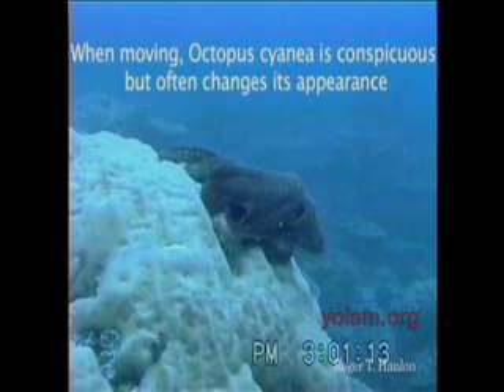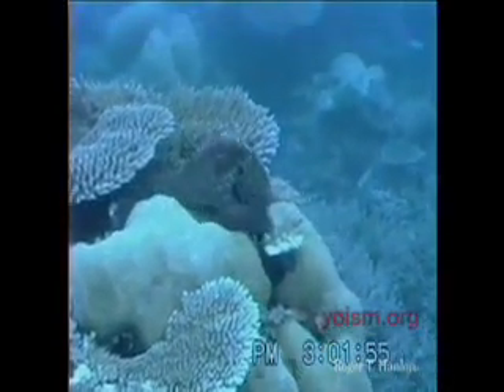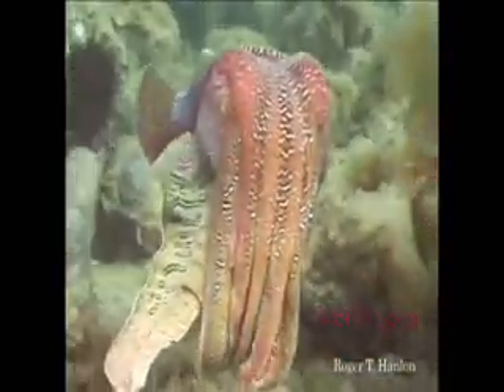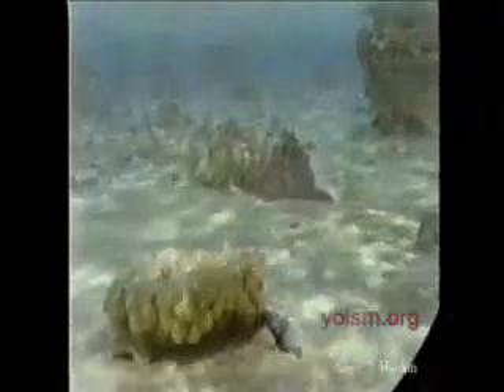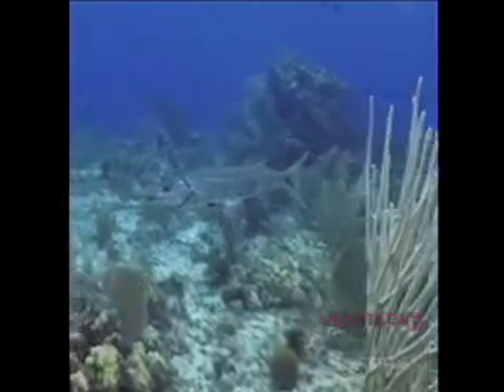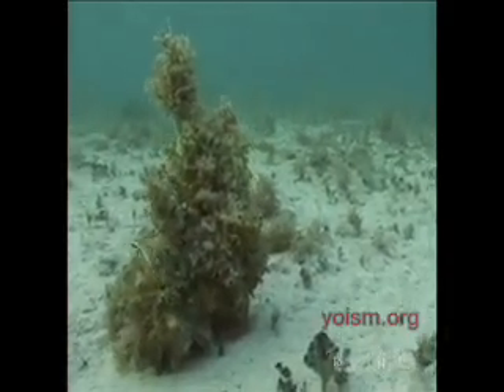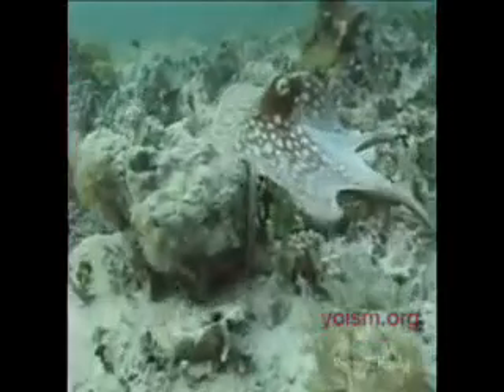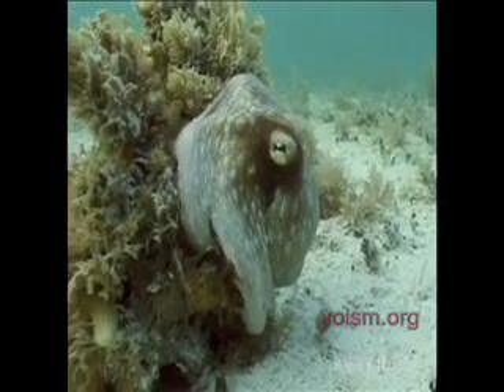A Truly Astonishing Natural Illusion - Disappearing Octopus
For the best collection on the web of the most amazing optical illusions (and to download a higher res version of this video),

David Gallo at TED presents an uncanny miracle optical illusion of camouflage.